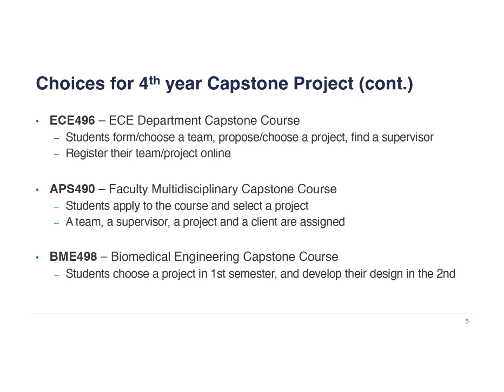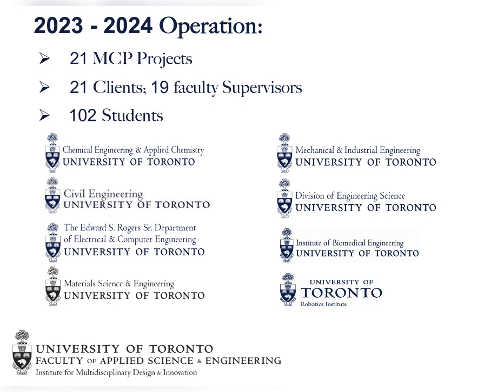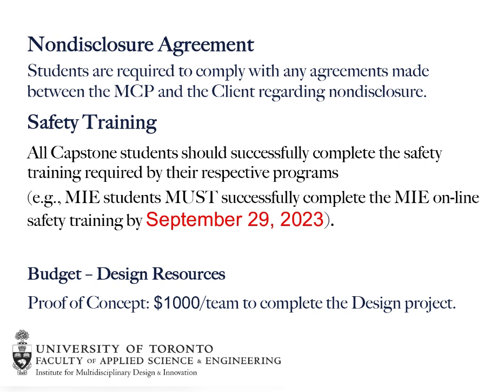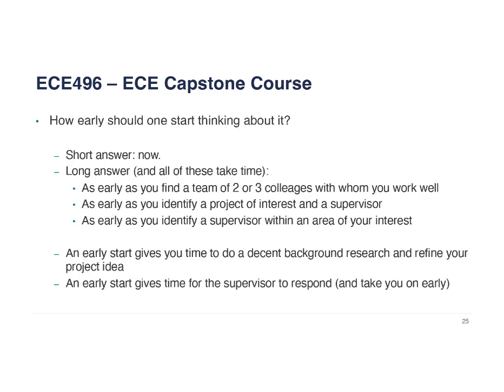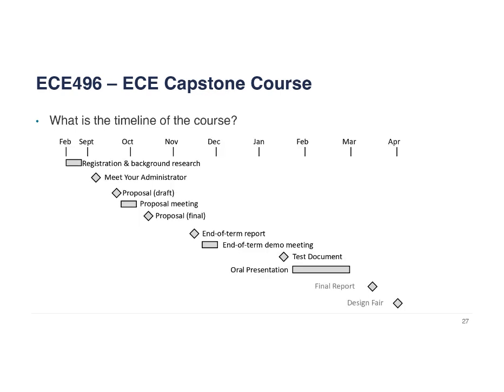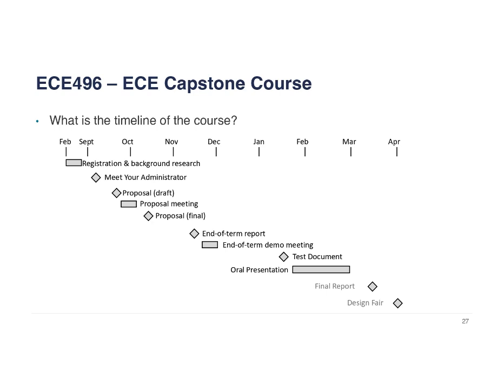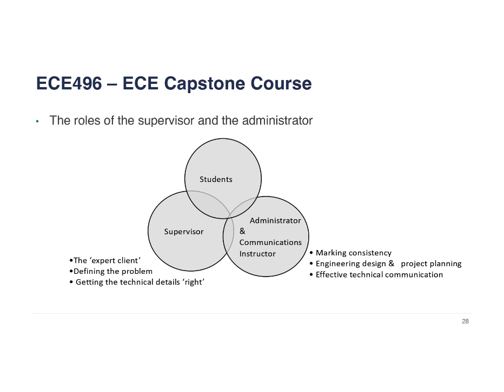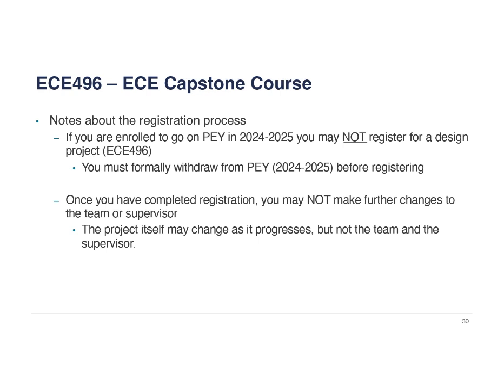2024 01 25 Lecture ECE496 Capstone Project Information Session